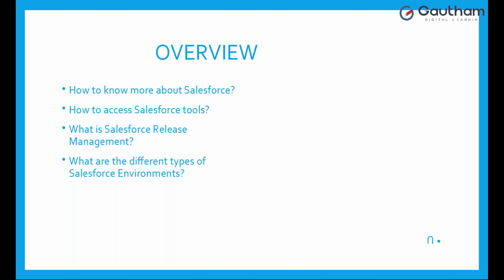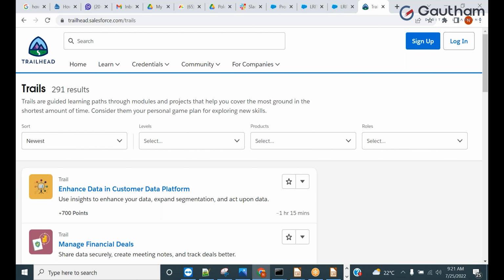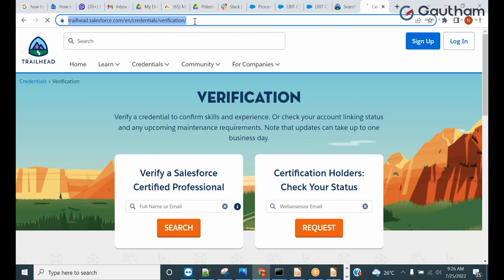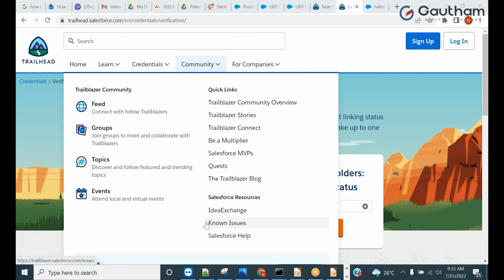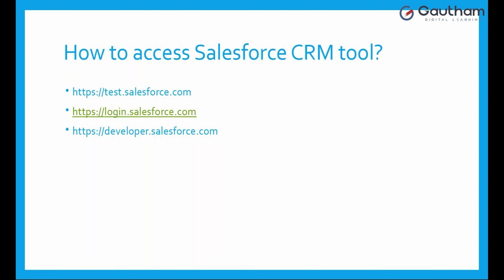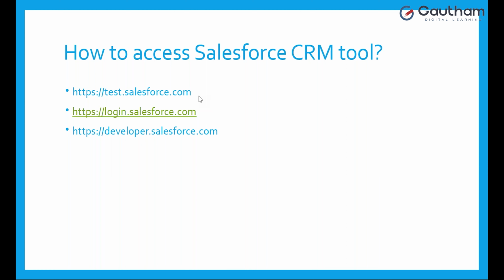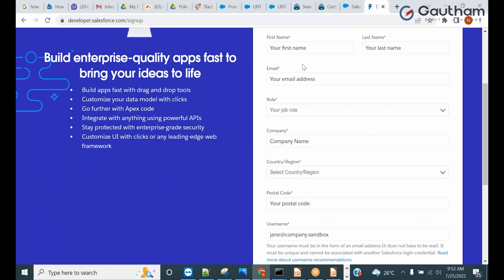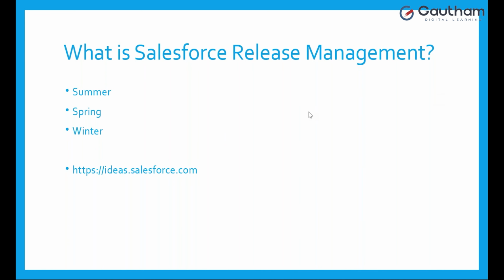Salesforce Overview | Gautham Digital Learning | Salesforce Course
Salesforce is a cloud-based customer relationship management (CRM) platform that helps businesses manage their sales, marketing, service, and other customer-related processes. It is one of the most popular and widely used CRM software globally. Here's an overview of Salesforce:

CRM Functionality: Salesforce is primarily known for its robust CRM capabilities. This data is organized in a central database, providing a 360-degree view of each customer.

Cloud-based Platform: Salesforce is a Software-as-a-Service (SaaS) platform, which means it is entirely cloud-based. Users can access the system from any internet-connected device, making it convenient for remote and distributed teams.

Sales Cloud: The Sales Cloud in Salesforce is designed to help sales teams streamline their processes, manage leads, track opportunities, and close deals more efficiently. It includes tools for pipeline management, forecasting, sales analytics, and automation.

Service Cloud: The Service Cloud empowers customer service teams to provide excellent support and resolve issues effectively. It includes case management, knowledge bases, live chat, and self-service portals to enhance customer satisfaction.

Marketing Automation: Salesforce offers Marketing Cloud, which enables businesses to create personalized marketing campaigns, manage email marketing, track customer interactions, and measure campaign performance.

Community Cloud: Community Cloud allows organizations to create online communities for their customers, partners, or employees. It facilitates collaboration, engagement, and knowledge sharing.

Customization and Integration: Salesforce provides a robust development platform called Salesforce Platform (formerly known as Force.com) that allows users to create custom applications, automate workflows, and integrate with other systems to extend its capabilities.

AppExchange: Salesforce's AppExchange is an online marketplace where users can find and install third-party applications and integrations to enhance their Salesforce experience.

AI and Analytics: Salesforce incorporates artificial intelligence (AI) capabilities through its Einstein platform. Einstein provides insights, recommendations, and predictive analytics to assist sales, service, and marketing teams in making data-driven decisions.

Security and Compliance: Salesforce places a strong emphasis on data security and adheres to various industry standards and compliance regulations to protect customer data and privacy.

Overall, Salesforce's comprehensive suite of CRM tools, combined with its scalability, flexibility, and focus on customer success, has made it a leading CRM solution for businesses of all sizes across different industries.

Salesforce Overview| Gautham Digital Learning | Salesforce Course | Salesforce | Learn Salesforce | Salesforce Training | Salesforce Introduction